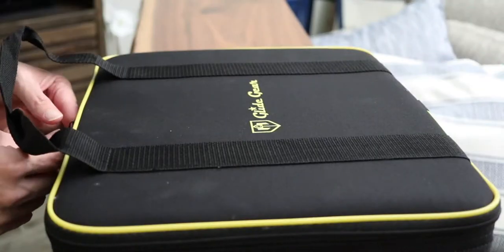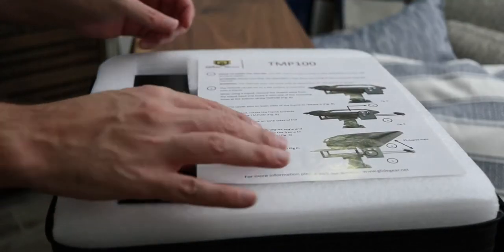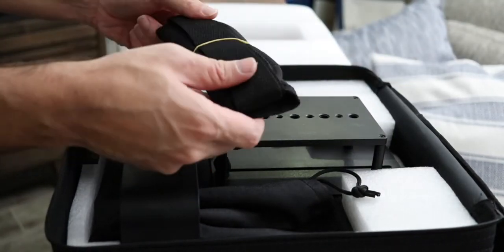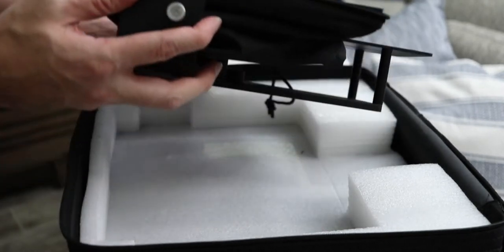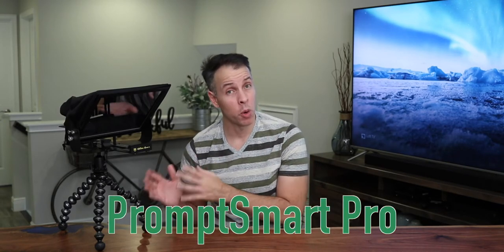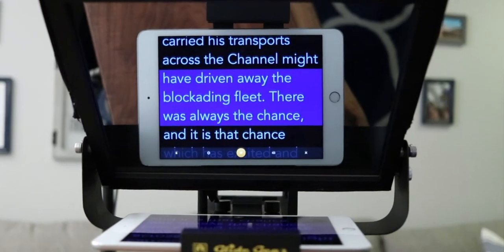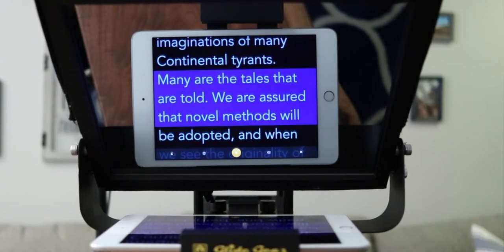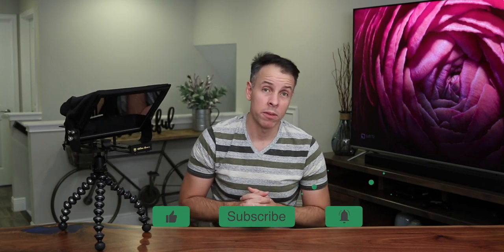Best Teleprompter for youtube videos - Glide Gear TMP100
-Teleprompter Glide Gear TMP100

-6ft 3.5mm Stereo Female to 2-Male Y-Splitter Audio Cable

-Rode SC4 3.5mm TRS to TRRS

-3.5mm Female Stereo Audio Extension Cable

PODCAST GEAR
Rode RODECaster Pro
Shure SM7B
On-Stage DS7200B Mini Stand
Rode PSA1 Studio Boom Arm
Strukture XLR Microphone Cable
Cloudlifter CL-1
Cloudlifter CL-2
Sony MDR-7506

CAMERA GEAR
Tokina AT-X 11-20mm f/2.8 PRO DX
Canon EF-S 10-18mm f/4.5-5.6 IS STM Lens
Canon 80D
Canon 90D

AUDIO GEAR
Rode VideoMic Pro+
AmazonBasics Tripod Boom Microphone Stand

LIGHTS, TRIPODS
Ring Light 18-inch Bi-color LED
Fovitec - Portable 2-Light 600 LED Bi-Color Panel
Fovitec - 19" Square Softbox for 600 LED Panels